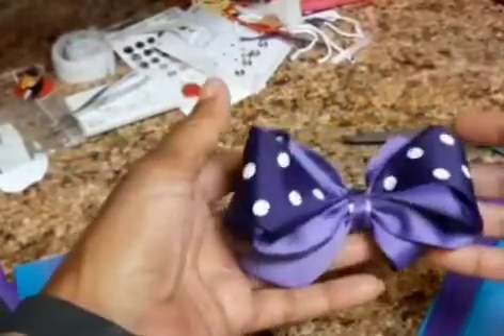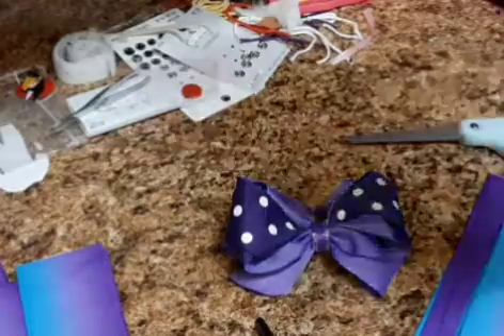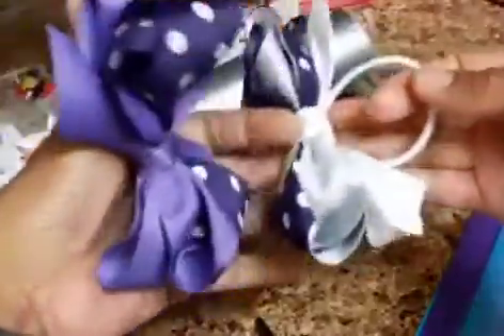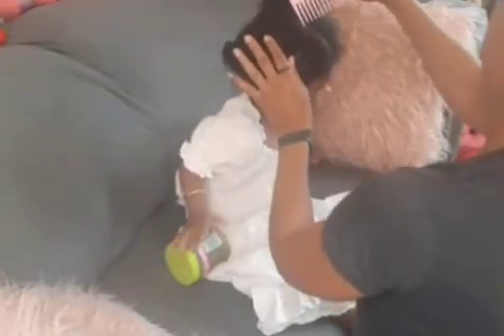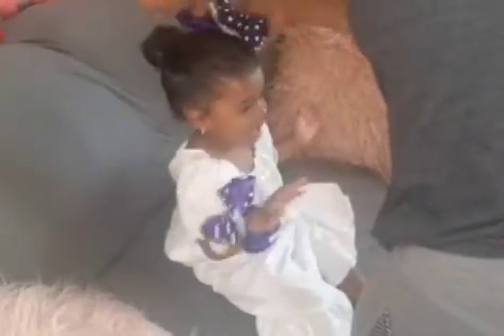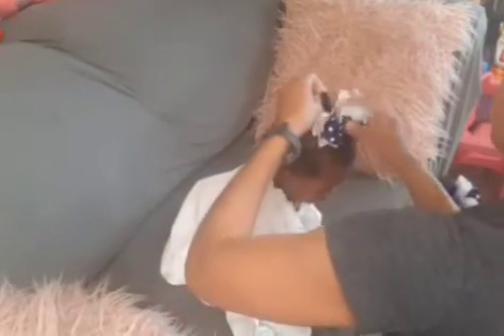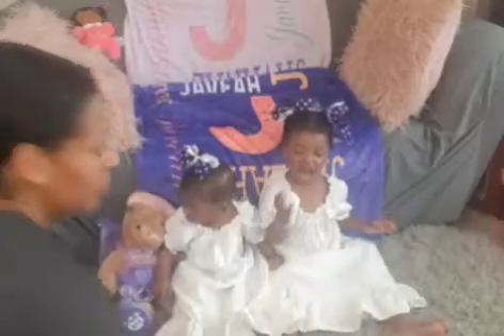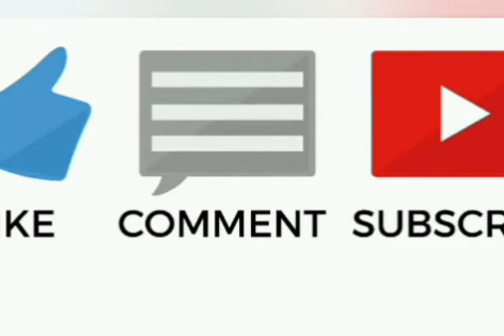How it all Began for Mattie and Mae Bows (Small Business from the Start)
This is their first video. Mattie is the Youngest and Mae is the oldest. These bows are named after them so that they may begin their entrepreneurial training. I am their creative director. And this is their LEGACY. Mattie and Mae are their middle names. The M & M bows young ladies

Hair products:
Palmer's Olive Oil Formula, Gro Therapy
Water bottle and spray to loosen hair

Comb and brush: From Target

all things.